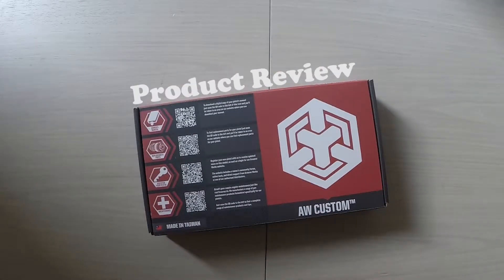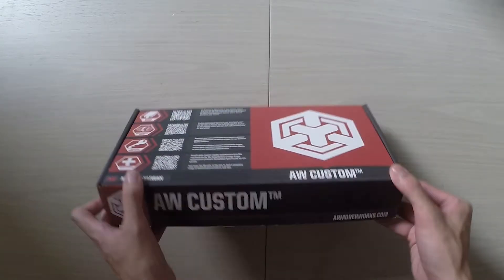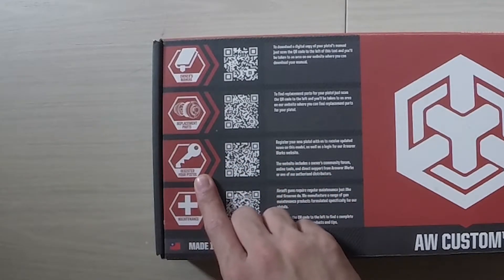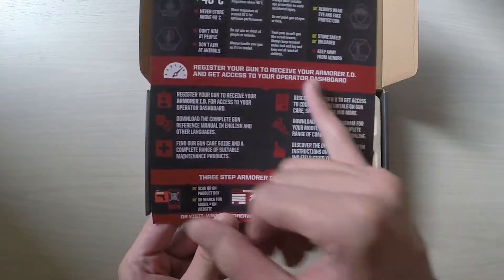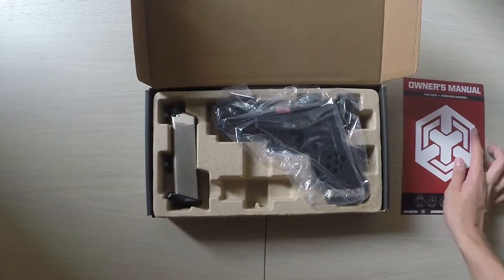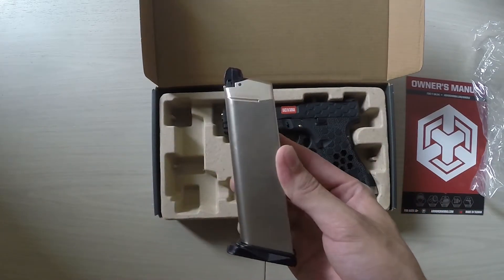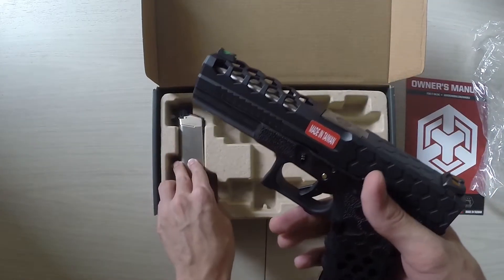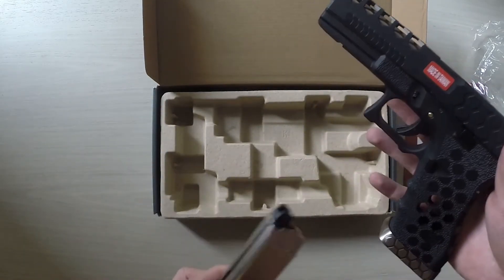AW Custom VX0101 Pistol | Armorer Works | Product Review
- check out their website for your local distributor at the bottom of their page to purchase your own!